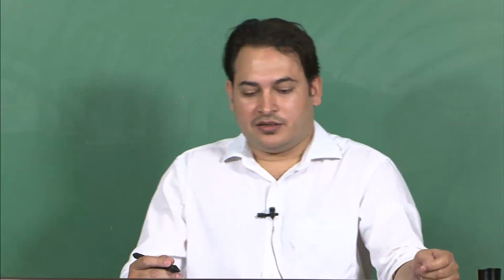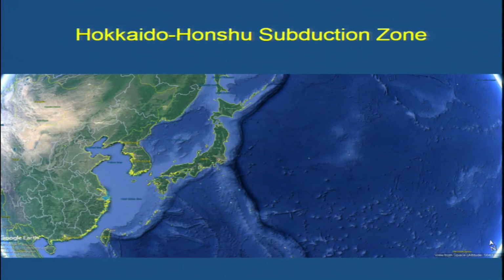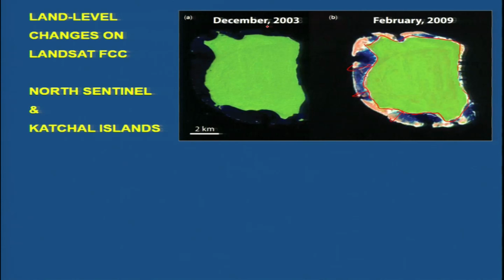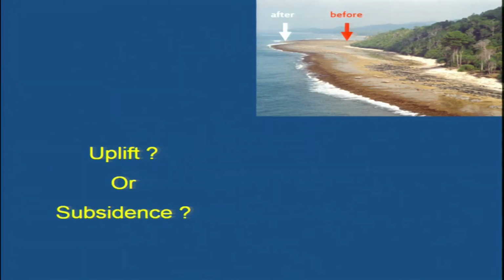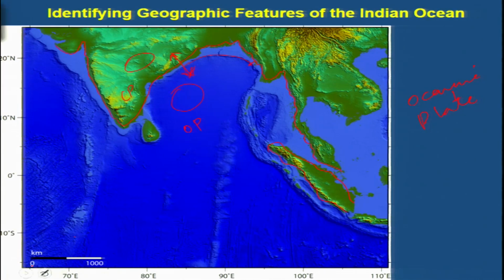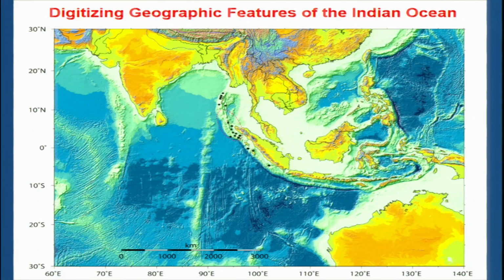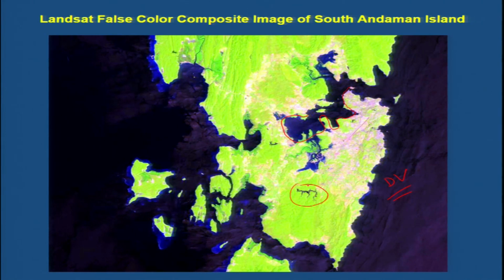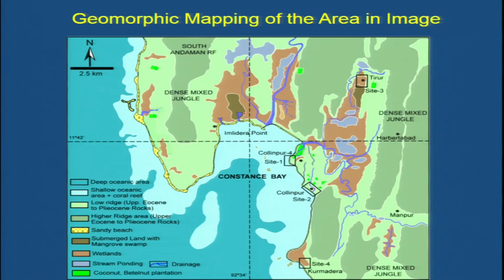noc18-ce35-Lecture 18-Exercise on Identification of Tectonic Features